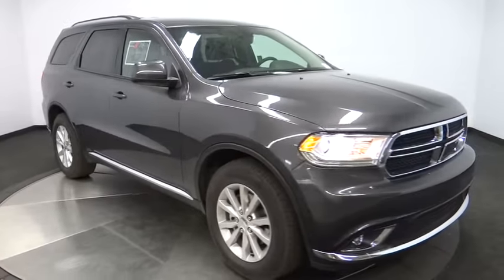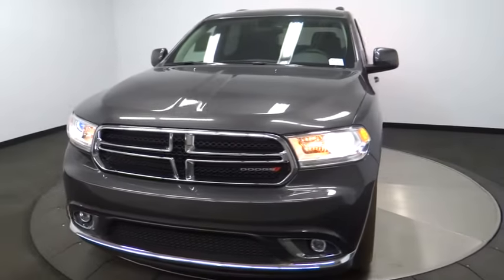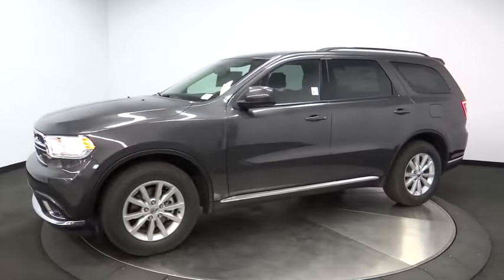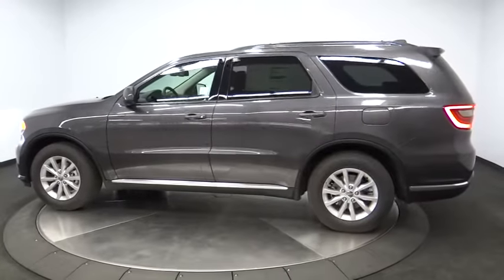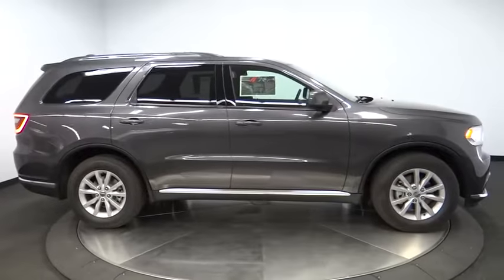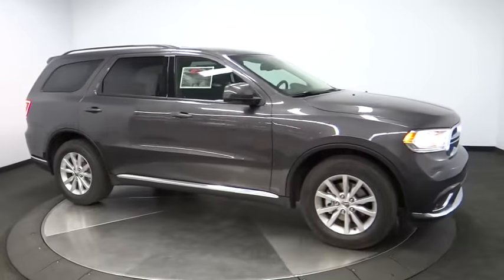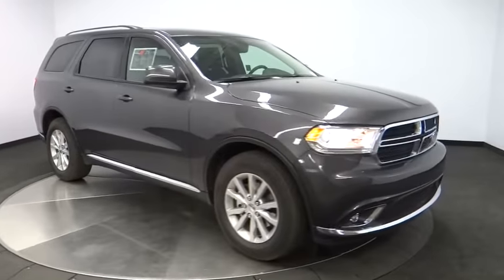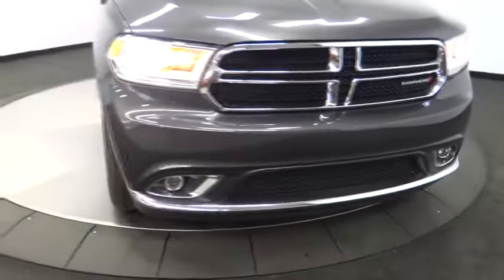2015 Dodge Durango Norco, Corona, Riverside, San Bernardino, Ontario 15D1393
2015 Dodge Durango

Hurry and take advantage now! Outstanding design defines the 2015 Dodge Durango! Both practical and stylish! All of the following features are included: variably intermittent wipers, front and rear air conditioning, and remote keyless entry. It features an automatic transmission, rear-wheel drive, and a refined 6 cylinder engine. We have the vehicle you've been searching for at a price you can afford. Please don't hesitate to give us a call.